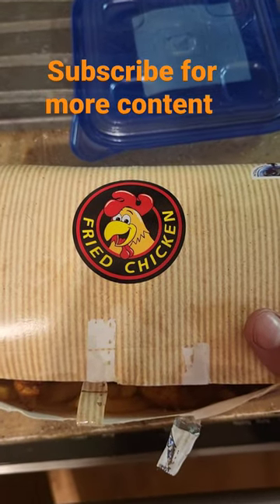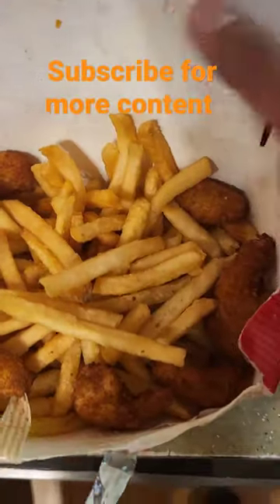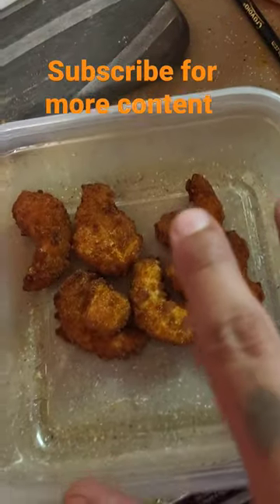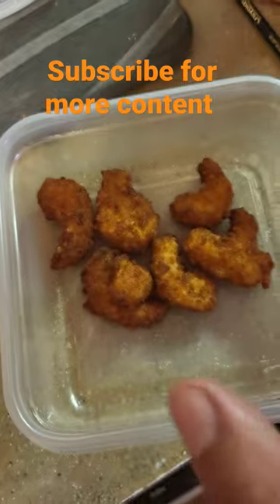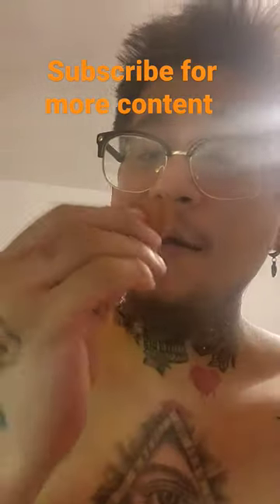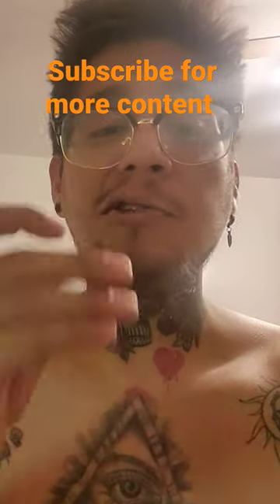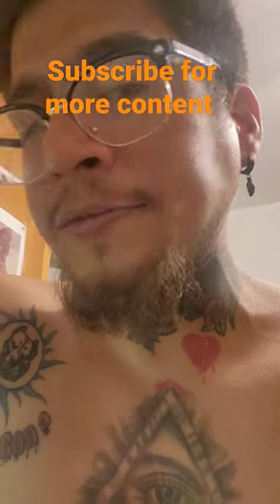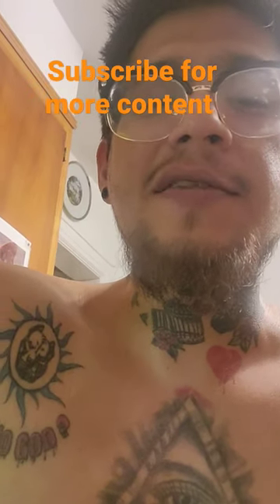Crown Fried Chicken New York - Shrimp Basket Review - Meal Prep Workout